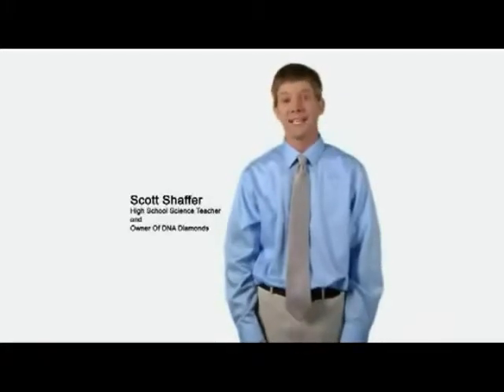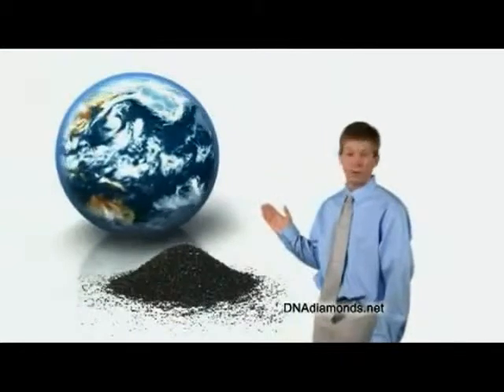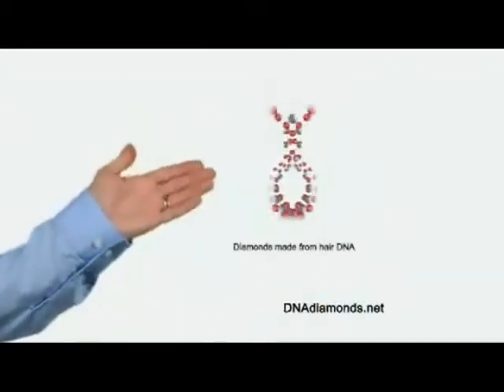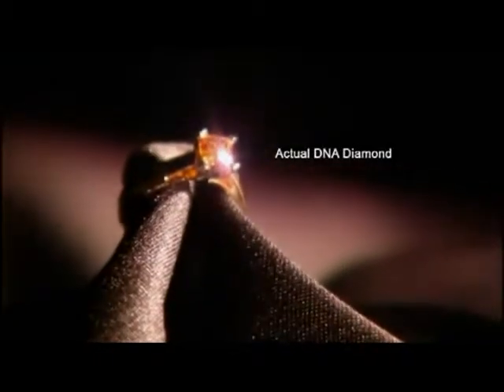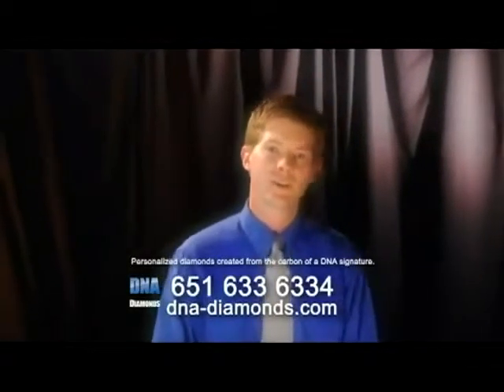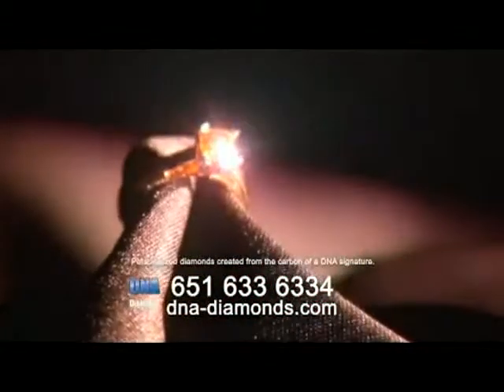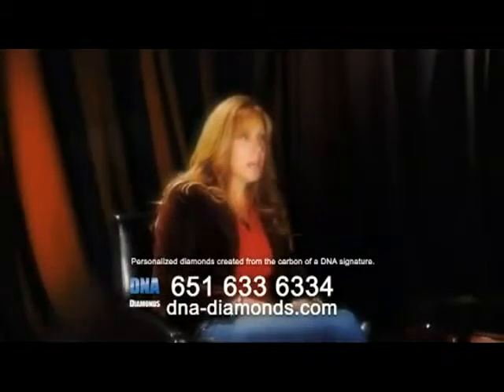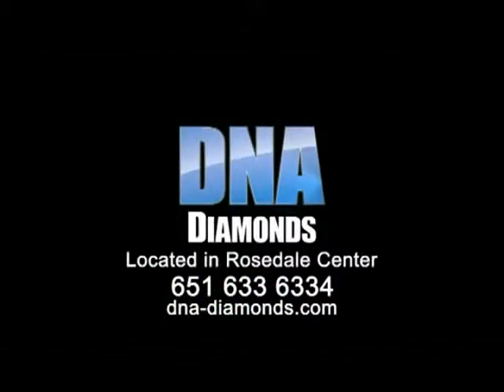How are personal diamonds created from personal carbon?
Scott of DNA Diamonds is telling how are diamonds created from hair or ashes.
DNA Diamonds now known as Infinity Diamond is a certified partner of Heart In Diamond in USA.